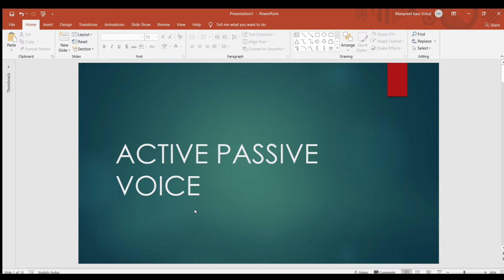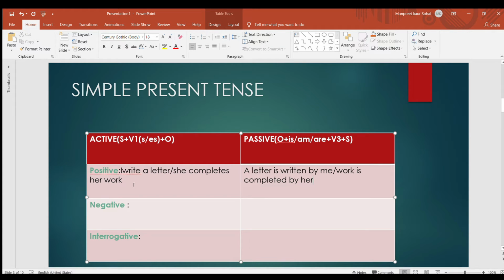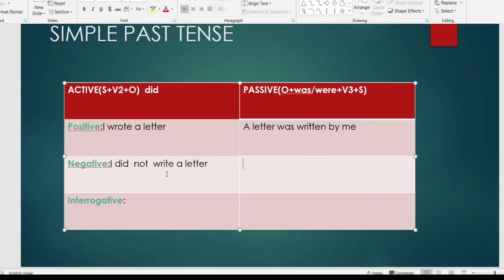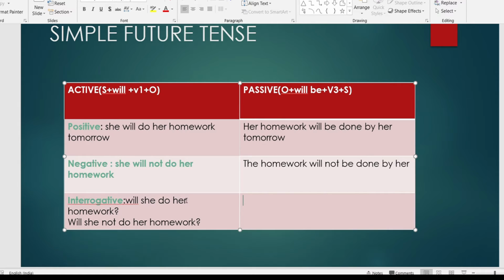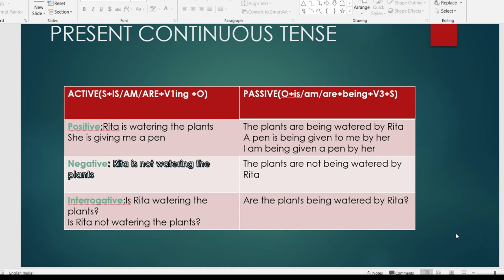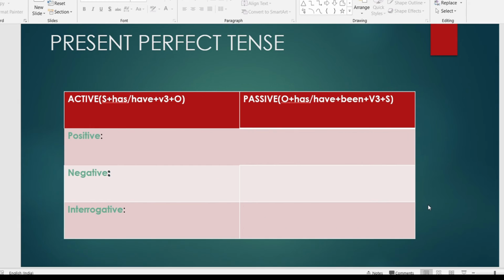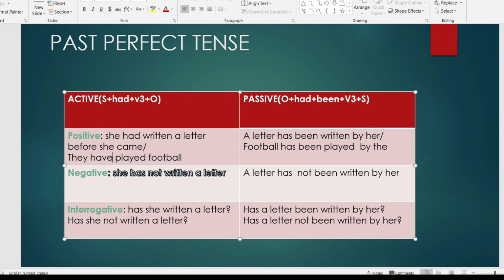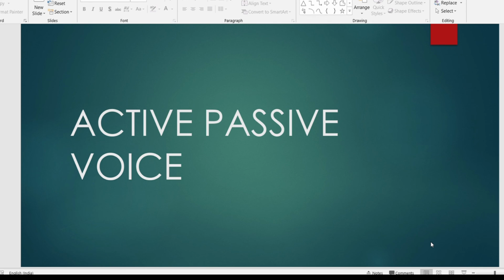PASSIVE VOICE वाक्य कैसे बनते हैं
This video lesson will help you understand the difference between active and passive voice.
learn how we make sentences like 'has she done her work?
Has it been checked?/Has she not like my work?'

P.S-I wish you like my work,I have started to post  on youtube,let me know where I can improve in making videos such that you receive the best of my knowledge.